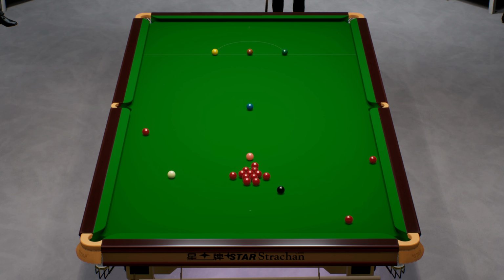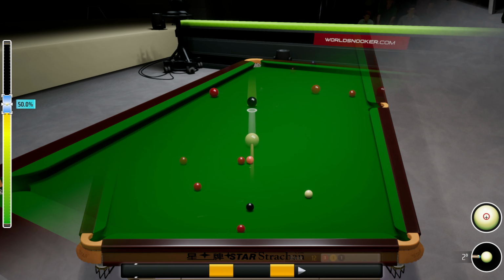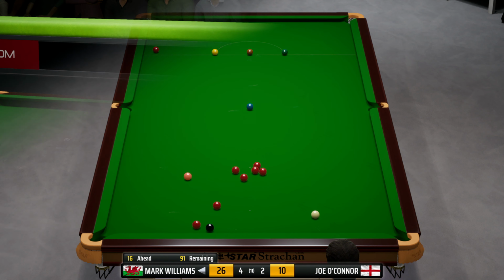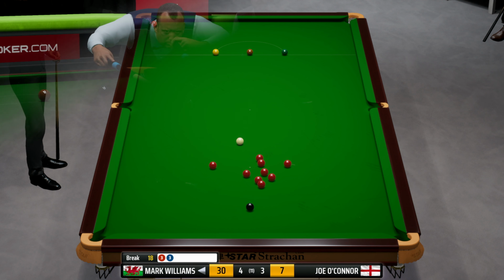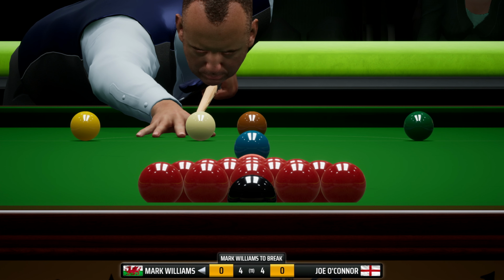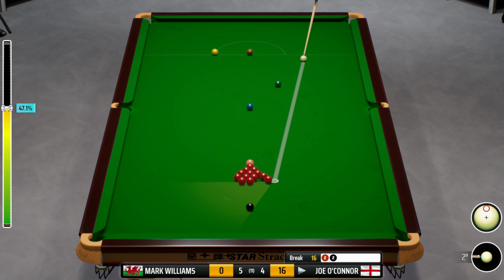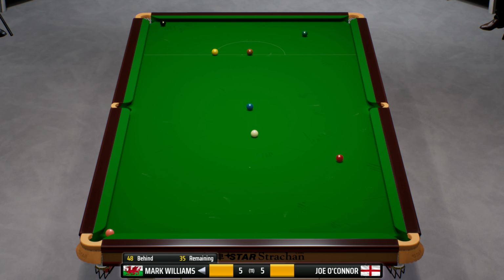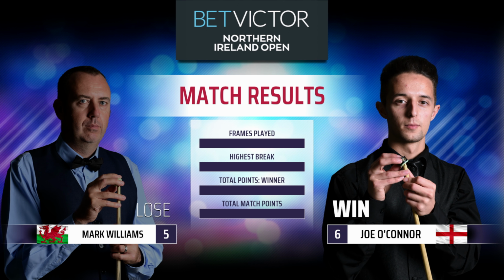THE BEST EVER FINISH TO A MATCH! | Snooker 19 Rising Star Career (Joe O'Connor) #30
Welcome to the return of Snooker 19 to my channel: this is the Rising Star Career Mode with Joe O'Connor. Starting right at the bottom with no ranking points and ranked 128th in the world, let’s see if we can work our way all the way up to play the likes of Mark Selby, Ronnie O’Sullivan and Judd Trump and go on to win the biggest titles and become the coveted world number 1 player! We’ll be playing on HARD difficulty with MASTER+ aiming aid and LONG matches! Strap in tight – it might be a long one! Can we break Stephen Hendry’s record of 7 World Championship titles? Let’s find out!